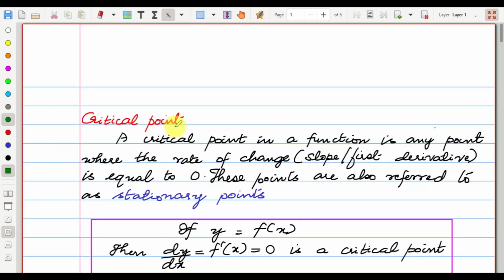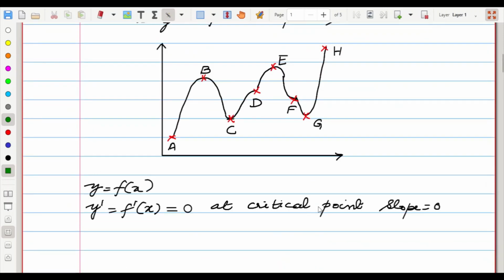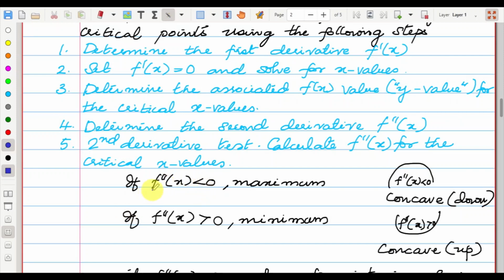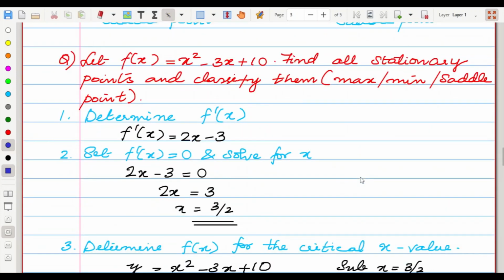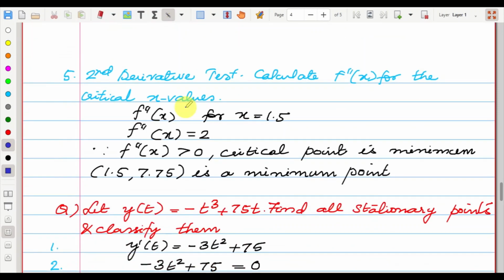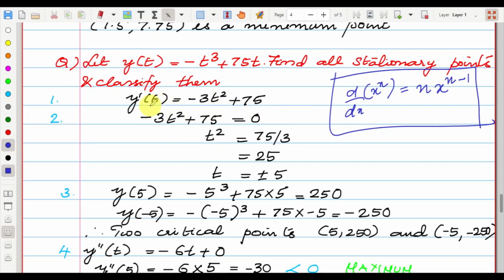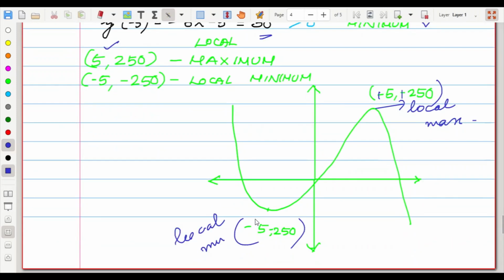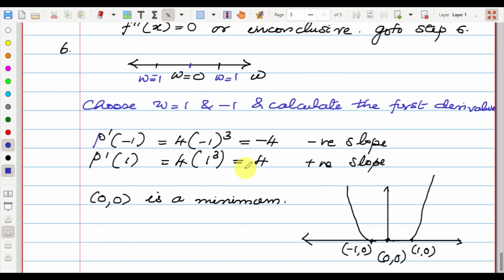Optimisation 1 | Critical Points |CST 294 | CST 284 Mathematics for Machine Learning